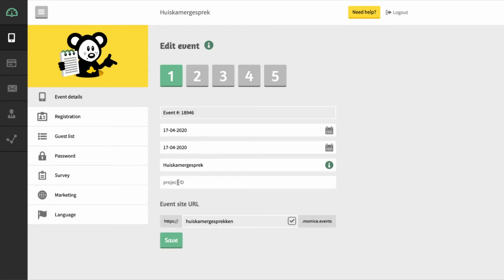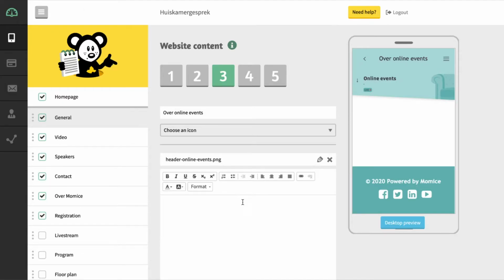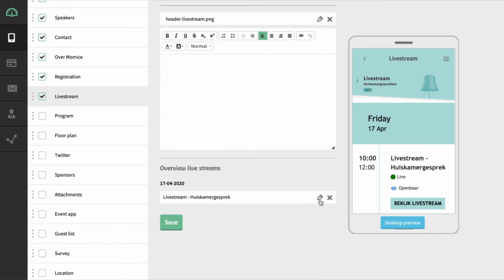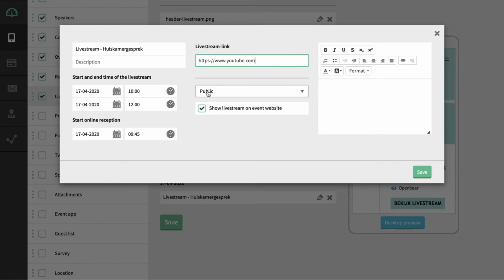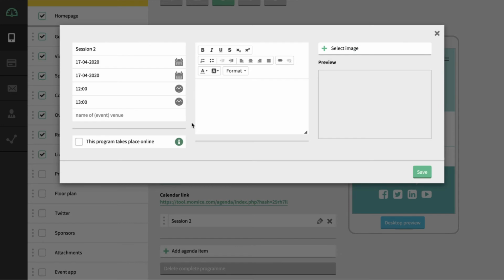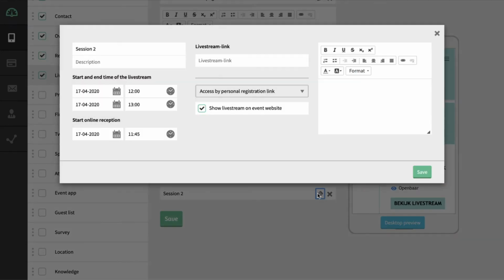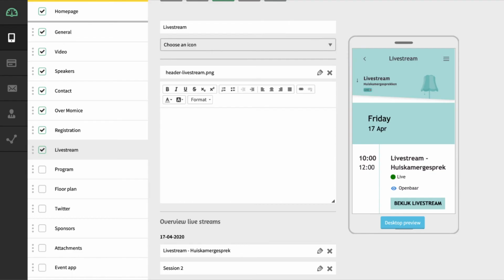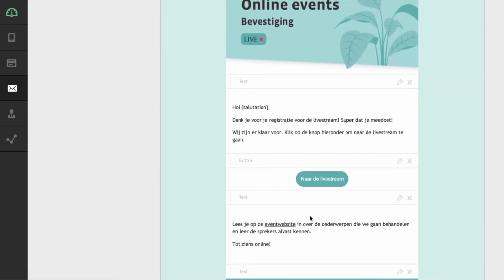Momice | Setting up a simple online event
Do you want to know how to set up a simple online event in Momice? If so, watch this video!